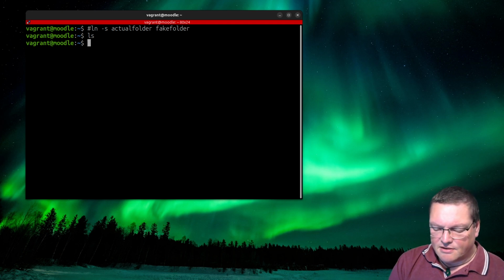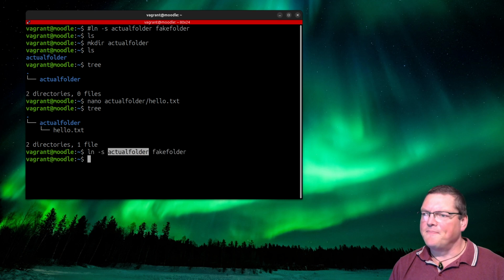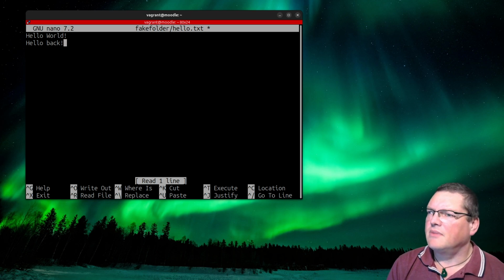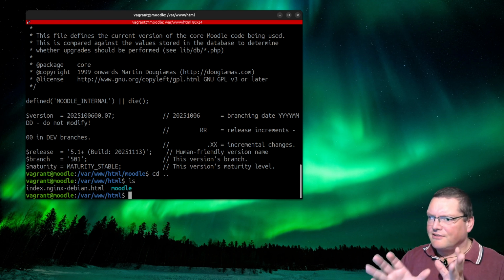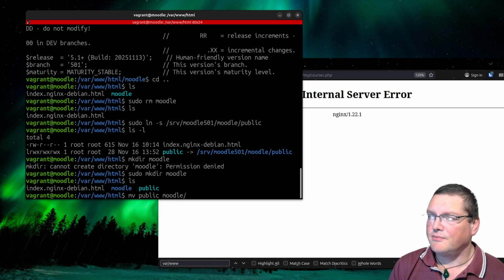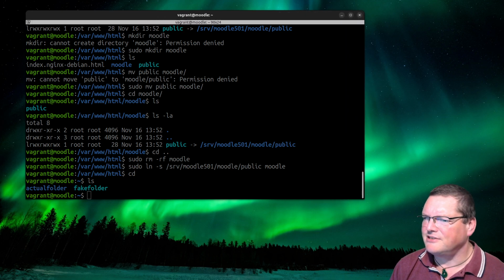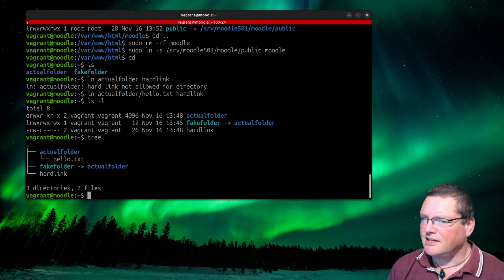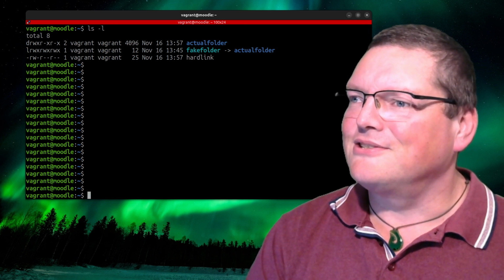What the heck is a "Symlink?"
Recently had a conversation about the Moodle public directory where I said "just use a symlink" and was immediately asked the question of "what is a symlink?" So, I figured it might be a good idea to explain that a bit and how symlinks are used to configure Moodle servers.

Also, I finish with a plug to the webinar I'll be doing on November 26, 2025 for Moodle Academy.